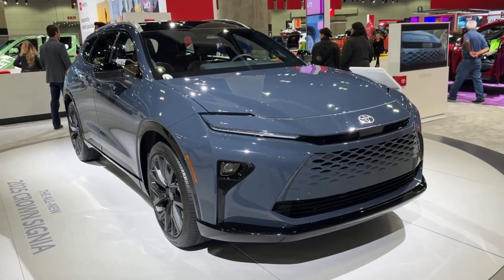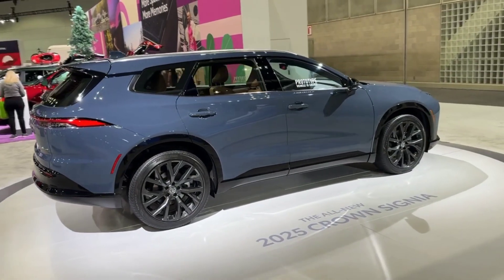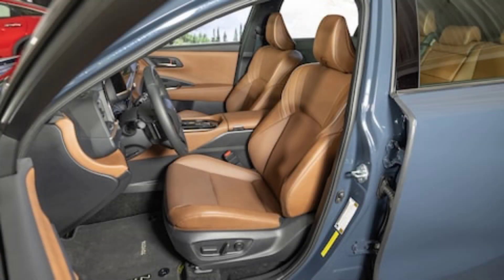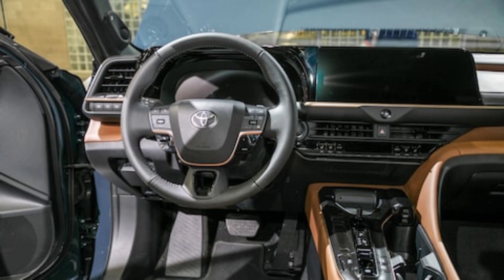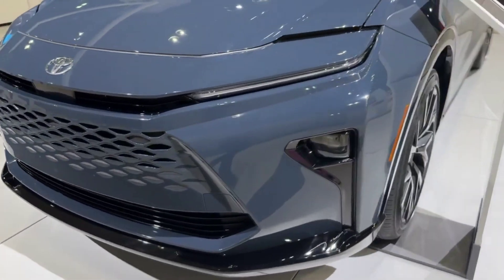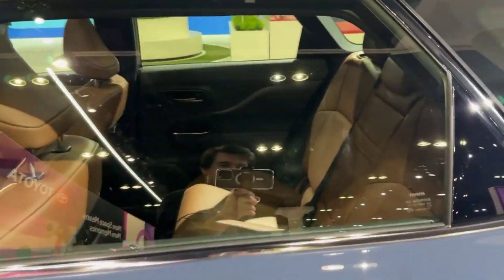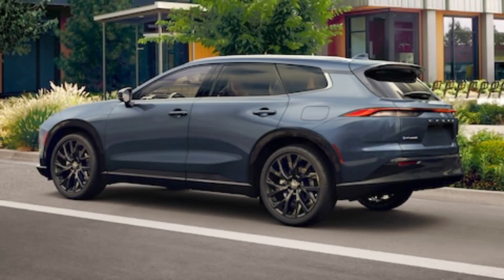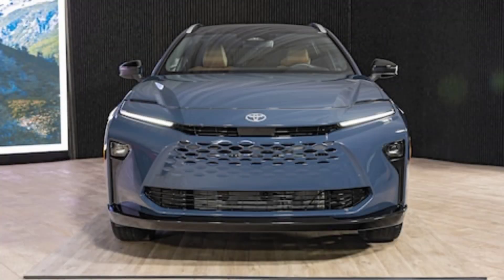2025 Toyota Crown Signia: Reborn King of the Road!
2025 Toyota Crown Signia: Reborn King of the Road!

Move over, SUVs of yesteryear! The 2025 Toyota Crown Signia has arrived, and it's unlike anything you've seen before. This beast of luxury, innovation, and sheer driving pleasure is ready to redefine your journey. Buckle up for a deep dive into this automotive crown jewel, where we'll explore its:

Head-turning design: A sculpted masterpiece that demands attention.
Luxurious oasis on wheels: Plush comfort and cutting-edge tech for your personal sanctuary.
AI copilot at your fingertips: Heads-up display, safety features, and an infotainment system that's your personal assistant.
Performance fit for a king: Choose hybrid powertrain for eco-conscious cruising or a turbocharged engine for exhilarating rides.
Is the 2025 Toyota Crown Signia the new king of the road? Watch this video and decide for yourself! Don't forget to:

(Thumbnail image)

Bonus:

Add a "Call to Action" encouraging viewers to head to their local Toyota dealer for a test drive.
Consider including a link to the official Toyota Crown Signia website in your video description.

Toyota Crown Signia 2025
Luxury Sedan
Automotive Innovation
Future Cars
Car Review
Toyota 2025
Tech in Cars
Car Design
Hybrid Cars
Smart Driving
Auto Tech
Car Enthusiast
Car Technology
Toyota Luxury
Future of Driving
Eco-Friendly Cars
Automotive Design
Car Features
Innovative Cars
Toyota Fans
Car Showcase
New Car Release
Auto News
Hybrid Sedan
Toyota Experience
Cutting-Edge Cars
Futuristic Vehicles
Advanced Automotive
High-Tech Cars
Next-Gen Transportation
Intelligent Driving
Sustainable Mobility
Luxury Vehicle
Futuristic Design
Innovative Technology
Electric Hybrid
Smart Car Features
Toyota Innovations
Auto Industry Trends
Futuristic Interiors
Intelligent Transportation
Toyota Crown Features
Modern Driving Experience
Premium Automotive
Concept Cars
Luxury Auto Showcase
Sustainable Driving
Toyota Crown Review
Car Tech Insights
Hybrid Luxury Cars
Futuristic Sedans
Cutting-Edge Features
Intelligent Design
Green Driving
Auto Show Preview
Electric Luxury
Toyota Sedan
Tech-Driven Vehicles
Car Tech Trends
Eco-Conscious Driving
Signature Toyota Design
High-Performance Sedan
Auto Evolution
Luxury Driving Experience
Sustainable Technology
Toyota Crown Interior
Future Car Tech
Top Automotive Innovations
Hybrid Luxury Sedan
Futuristic Driving Experience
Green Technology
Toyota Crown Signature Features
Auto Industry Insights
Eco-Friendly Transportation
Next-Gen Cars